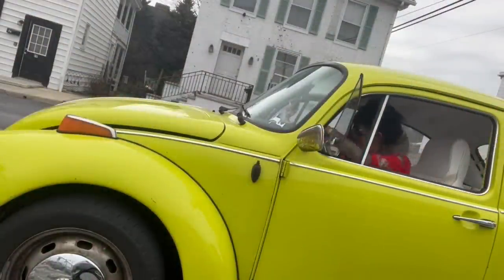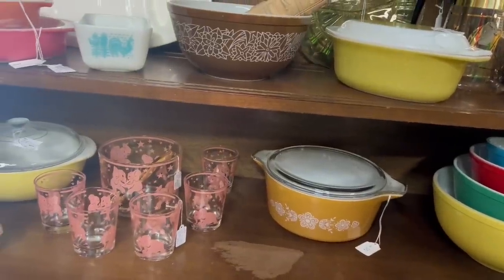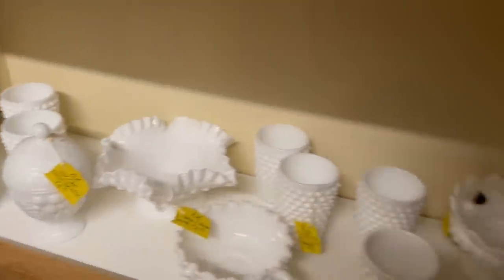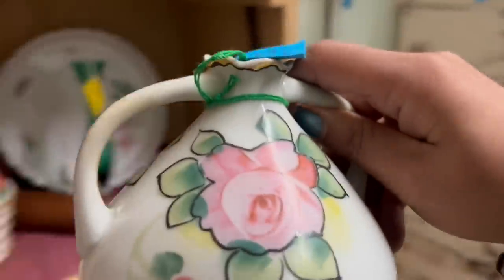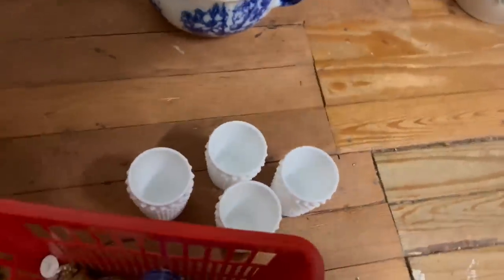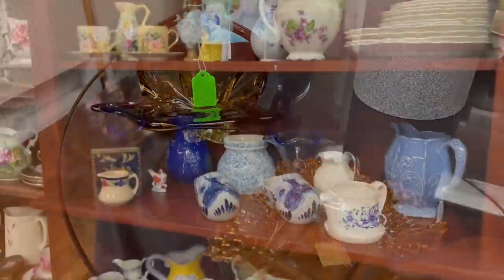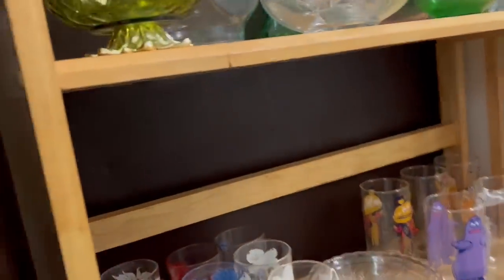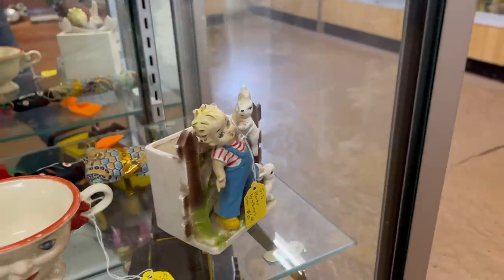“HOW Did I End Up With MULTIPLE Baskets?!”| SHOP WITH ME | VINTAGE RESALE | ANTIQUE MALL | KITSCH